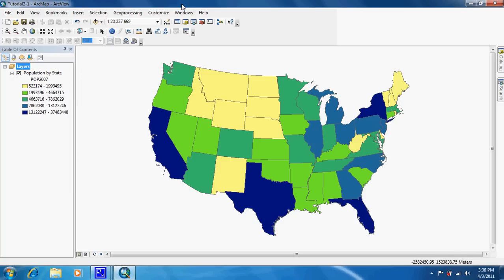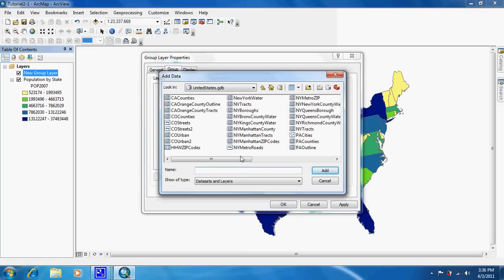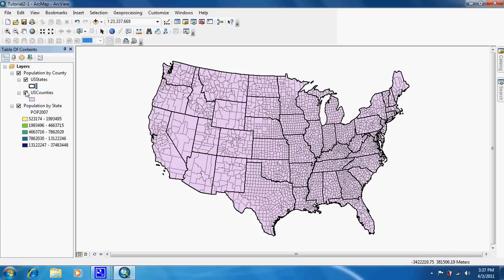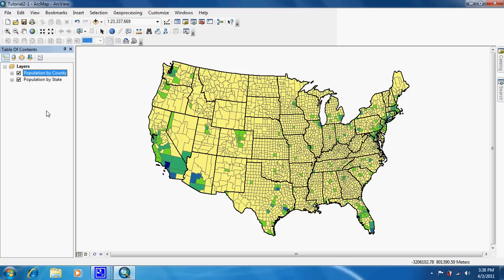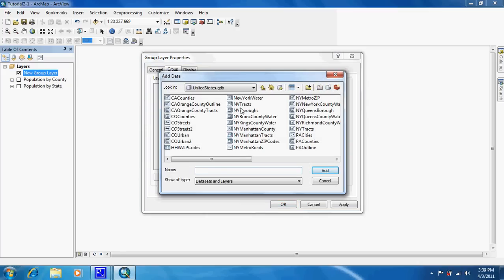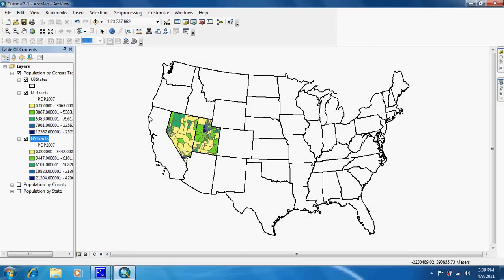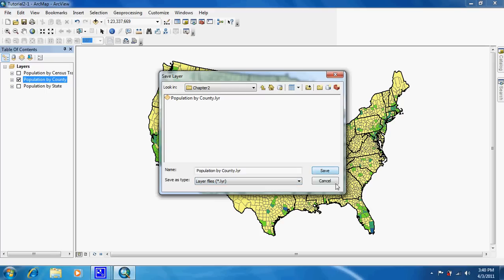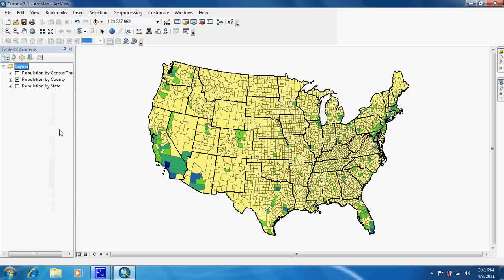Book 1: Tutorial 2-2 Group Layers